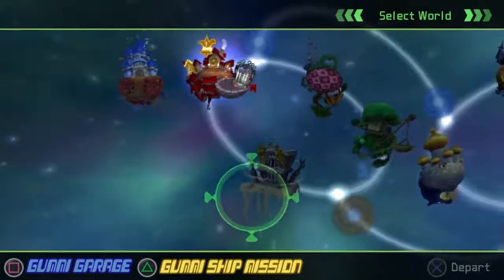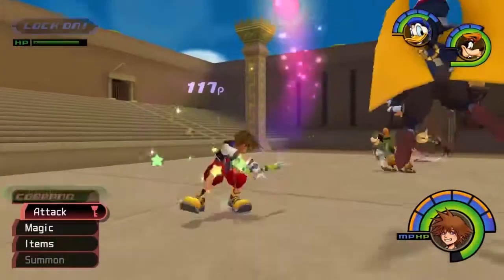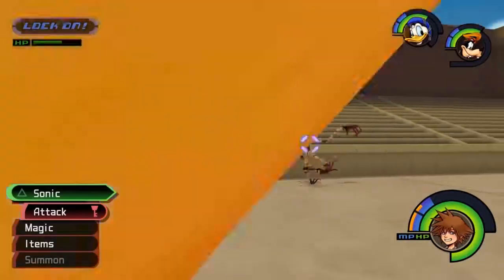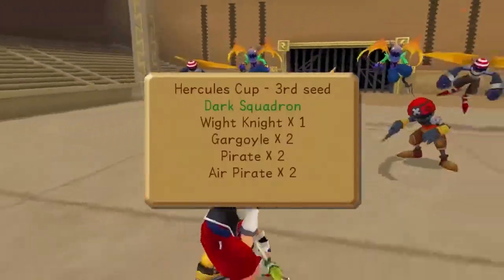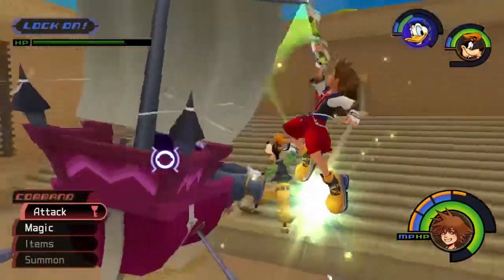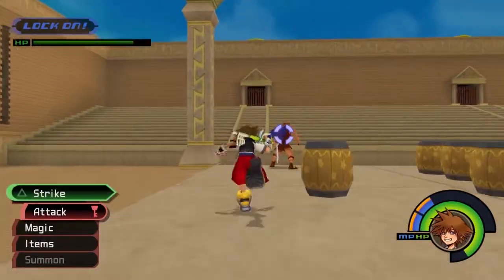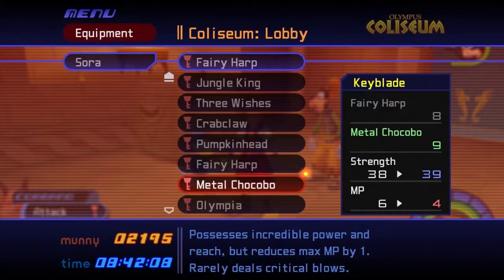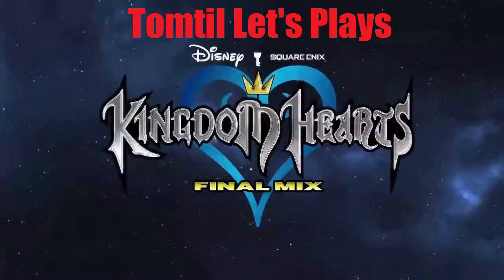Kingdom Hearts Final Mix Let's Play Part 30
Part 30 of my Kingdom Hearts Final Mix LP! Today we complete the final cup of Olympus Colliseum and close the keyhole!